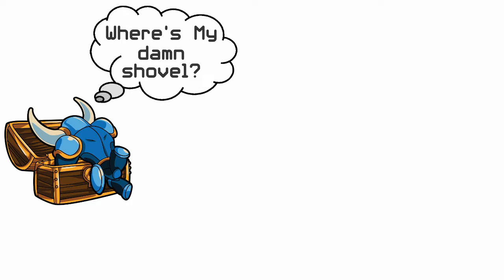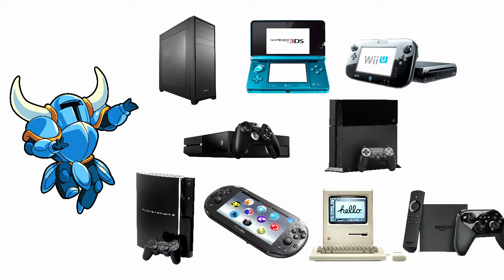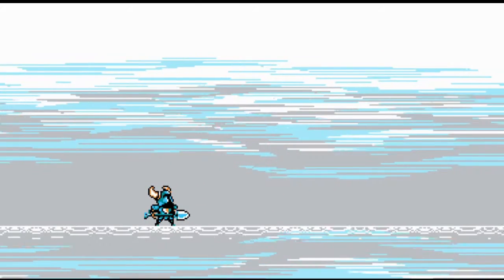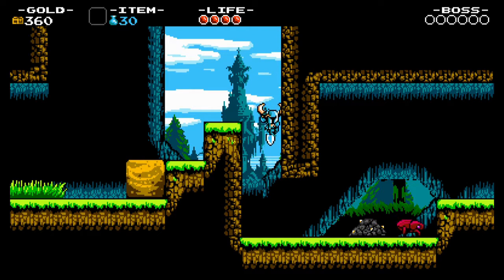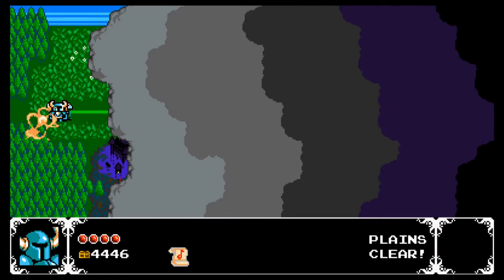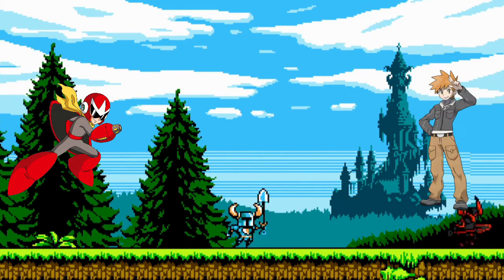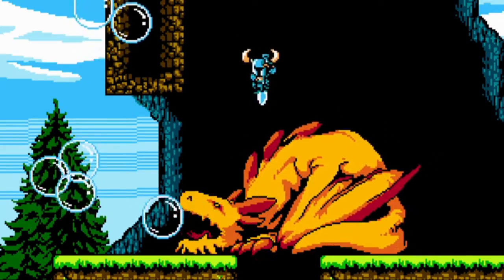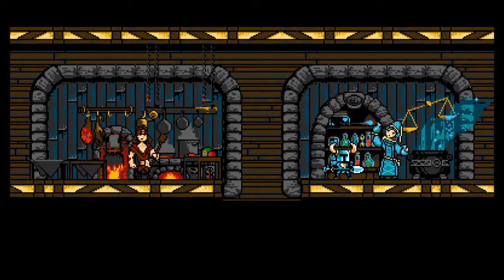A Brief Story About: Shovel Knight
A Brief Story About Shovel Knight, and this time I'm playing the Wii U version!
This is the third episode of "A Brief Story about:"!
Having alot of fun with these, really hope you guys enjoy them!

Game: Shovel Knight
System: Wii U, 3DS, PS3, PS4, PSVita, Xbox One, PC, Mac, Linux and more.
Developer: Yacht Club Games
Publisher: Yacht Club Games
Release date: June 26, 2014